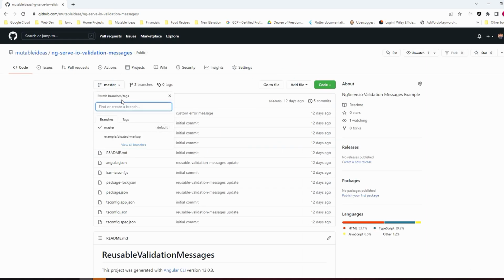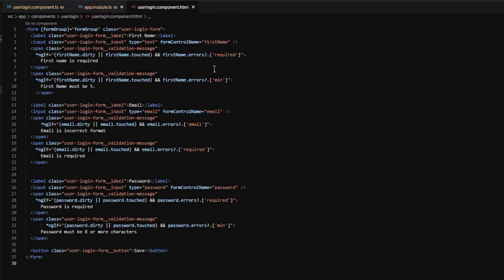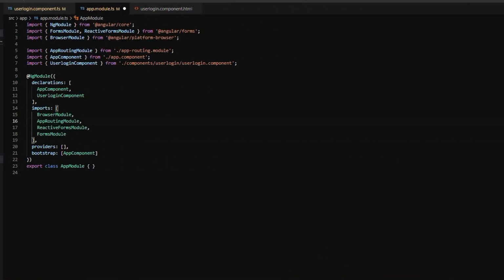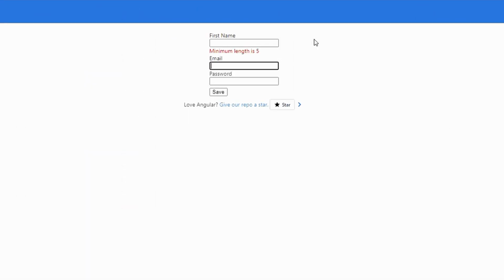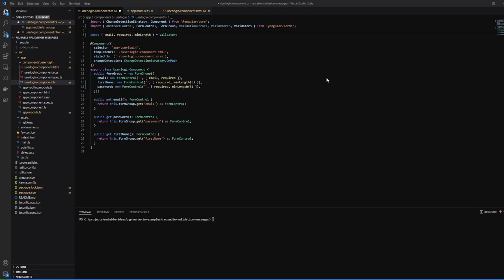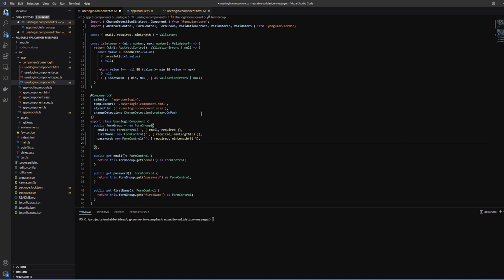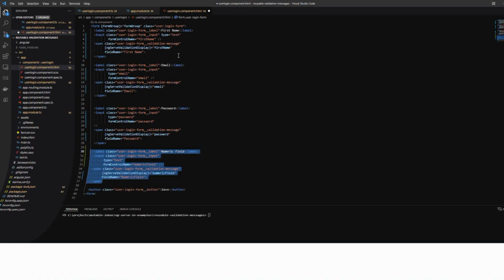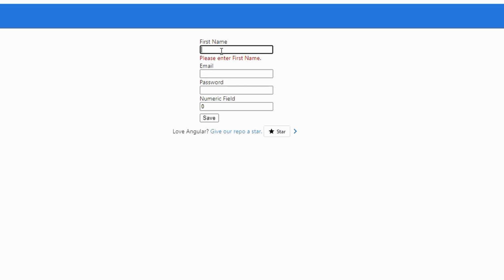Angular Reactive Forms Validation with @ngserveio/validation-messages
Reactive form validation with the number of messages to display can bloat your markup and have repetitive messages.  Using the @ngserveio/validation-display npm package, learn how you can slim down your markup, reuse validation messages, and create custom messages.